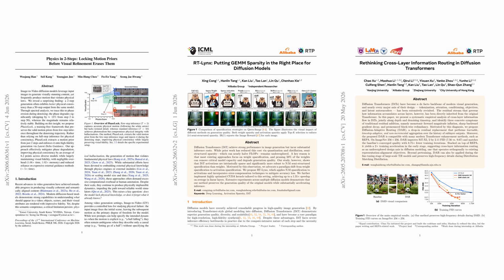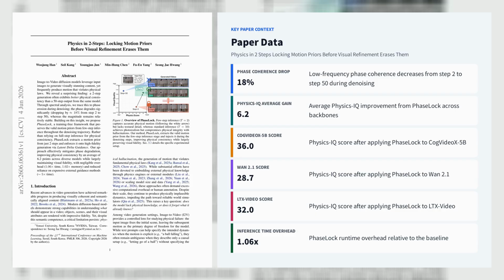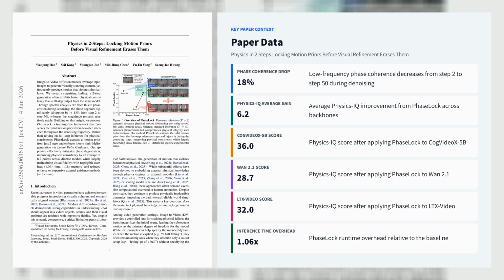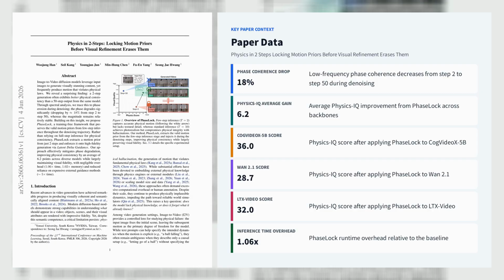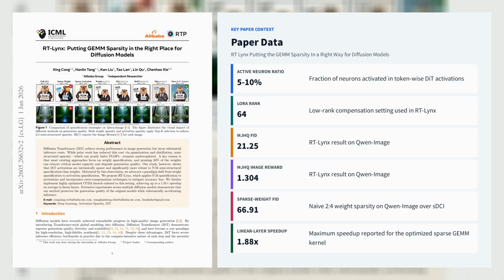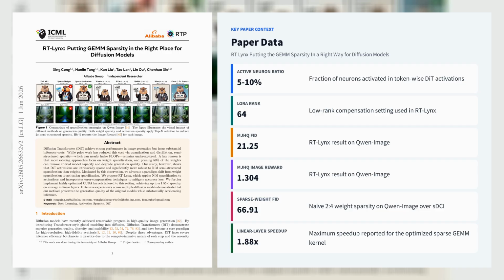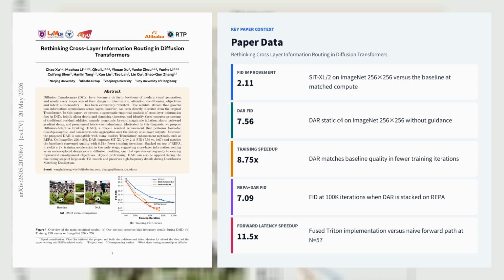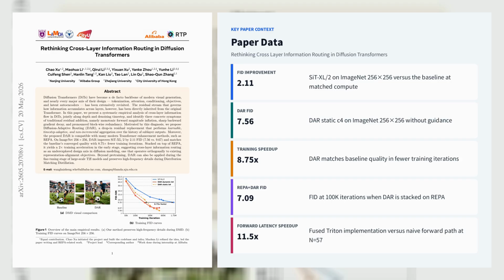AI Video Models Just Found a Better Way to Keep Physics Intact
AI image and video models are hitting a weird inflection point: more denoising, more compute, and even clever sparsity tricks can still make outputs worse if the model loses the right internal signals. One paper shows that motion is actually present almost immediately in video diffusion, then gets blurred away; another shows the fastest path for Diffusion Transformers is sparsifying activations, not weights; and a third rethinks the residual stream itself so these models can train faster and route information more cleanly. The common thread is simple: efficiency is no longer just about speed — it’s about preserving the signal that makes generations look real.